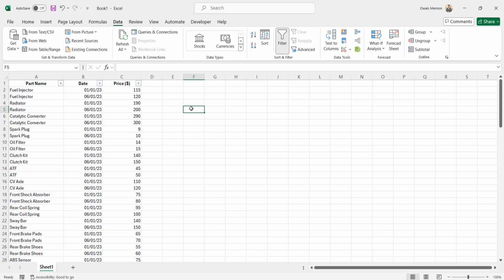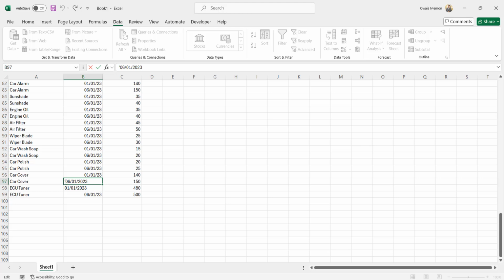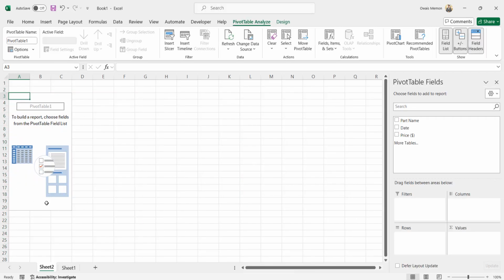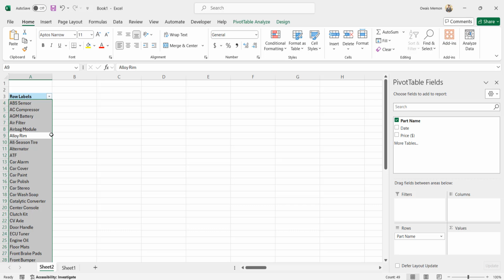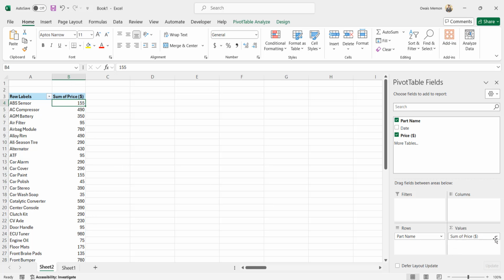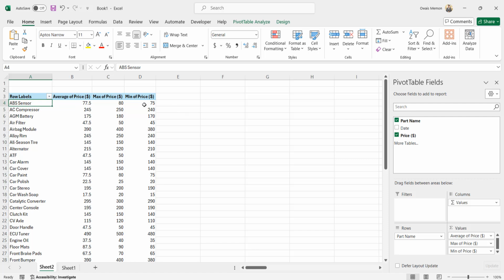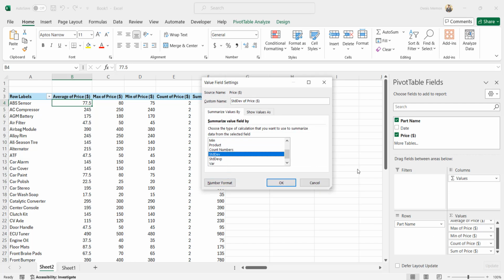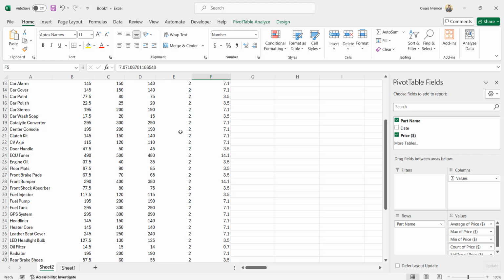Pivot Table Pro in Microsoft Excel: Master Data Analysis | Beginner to Expert in 10 minutes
In this video you will learn how to pivot table to analyze, summarize price data in more advance way in very detail.

You will also understand the features of pivot table, understanding of its elements, rows and columns different and how to do different calculations

After watching this video, you will be able to do following:
How to make summary using pivot table?
how to analyze data using pivot table
what is pivot table in Microsoft Excel?
Difference between row and columns in Pivot Table?
How to make reports using pivot tables?
how to convert date in to date format?
Power of Pivot Table in Microsoft Excel.
Pivot Table as data scientist.

This Video is essential to watch for every person including students, officers and business person.